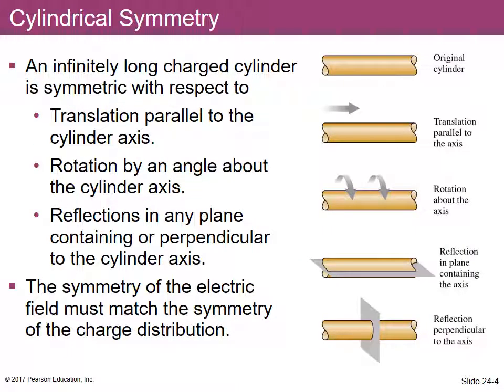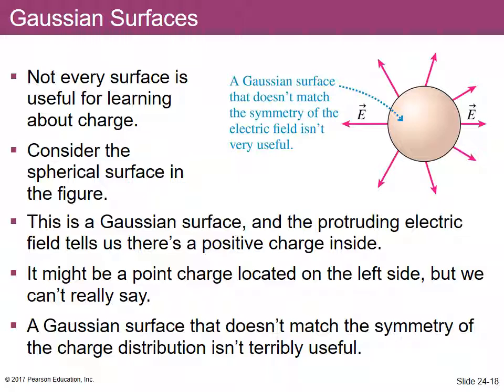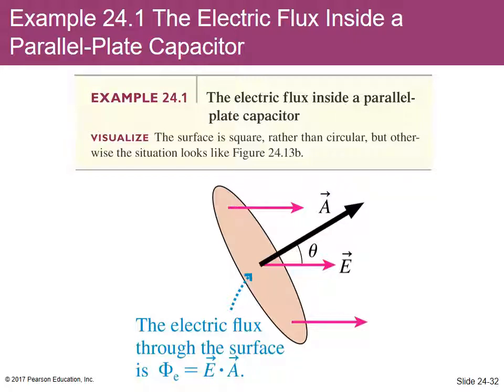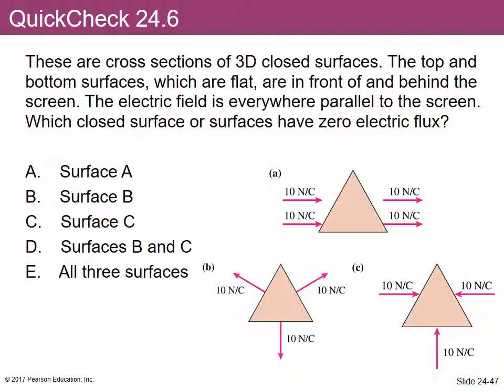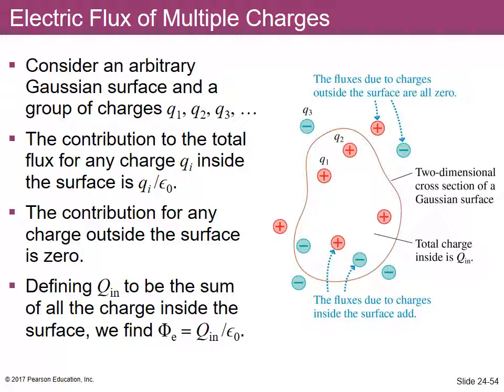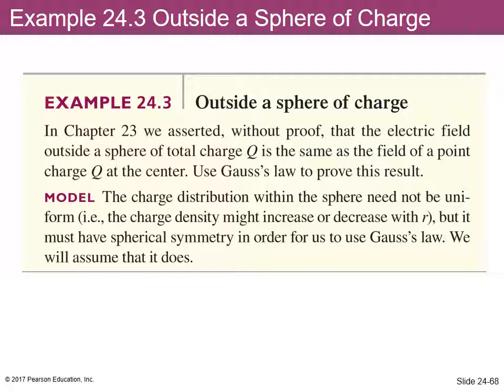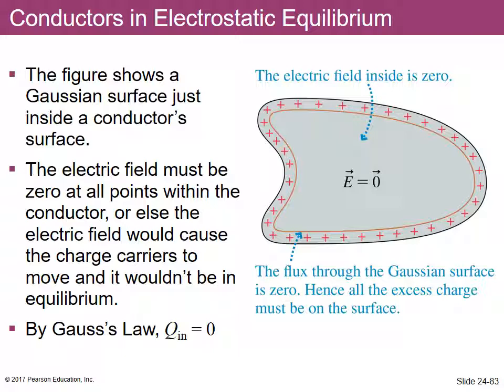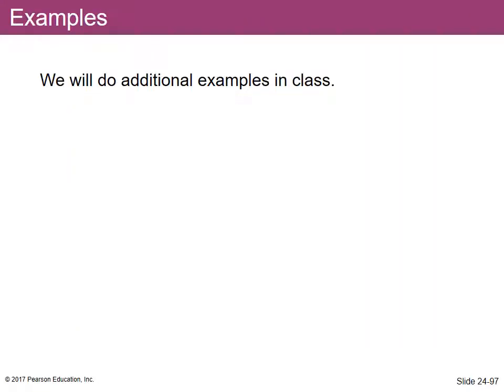24 Lecture Outline